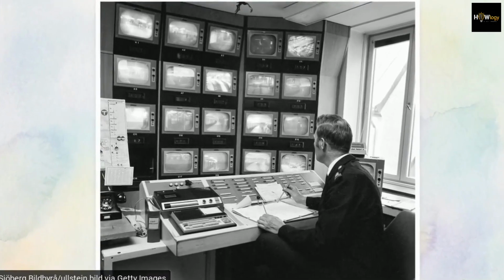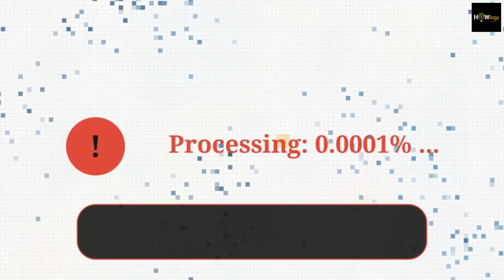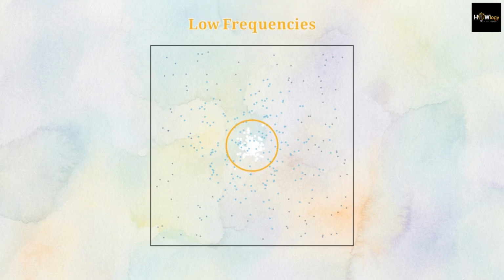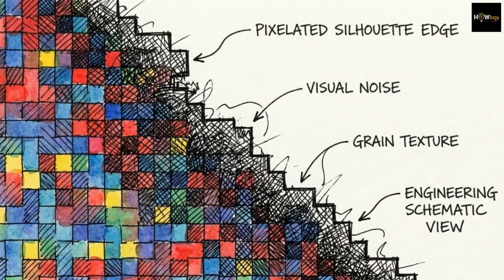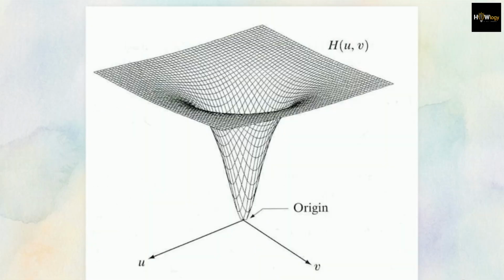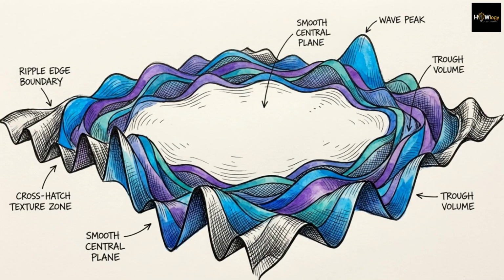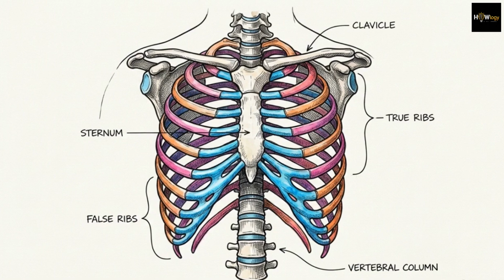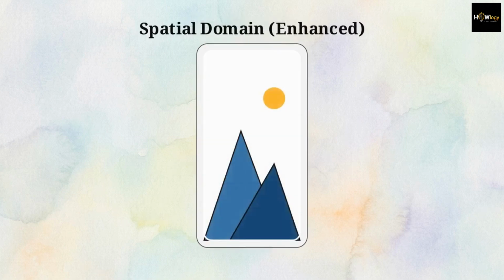Frequency Domain Image Processing Explained | Low Pass, High Pass & Image Restoration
🚀 Welcome to another exciting Image Processing tutorial!

In this video, we explore **Image Enhancement in the Frequency Domain** and learn how powerful filtering techniques can improve image quality, remove noise, and restore degraded images.

📌 Topics Covered:
✔️ Frequency Domain Image Processing
✔️ Fourier Transform (DFT)
✔️ Convolution in Frequency Domain
✔️ Low-Pass Filtering
✔️ High-Pass Filtering
✔️ Notch Filtering
✔️ Image Restoration
✔️ Degraded Image Recovery
✔️ Frequency Spectrum Analysis
✔️ MATLAB Implementation

🎯 What You’ll Learn:

* How images are processed in the frequency domain
* Difference between spatial and frequency domain filtering
* How low-pass filters smooth images
* How high-pass filters enhance edges and details
* How notch filters remove periodic noise
* Basics of image restoration techniques

💻 Perfect For:
🎓 Engineering & Computer Science Students
🖼️ Image Processing Beginners
📚 University Coursework & Exam Preparation
👨‍💻 Computer Vision & MATLAB Learners